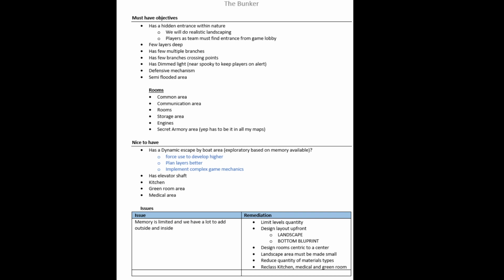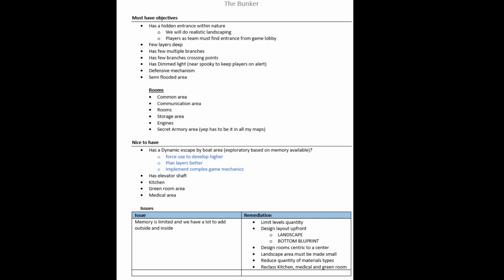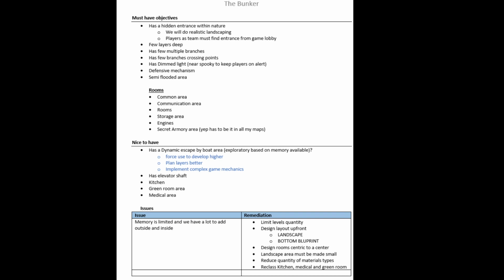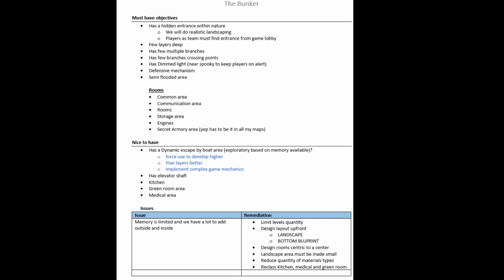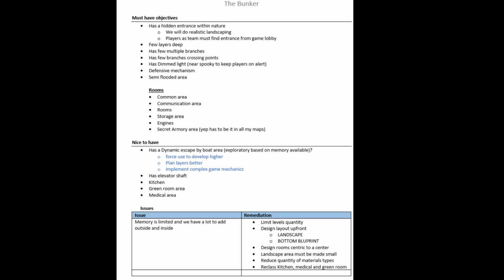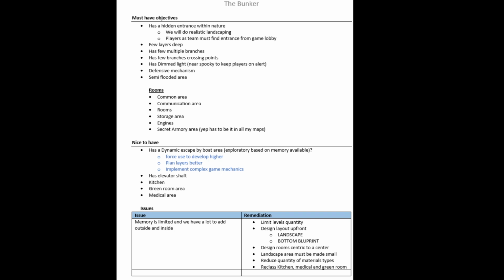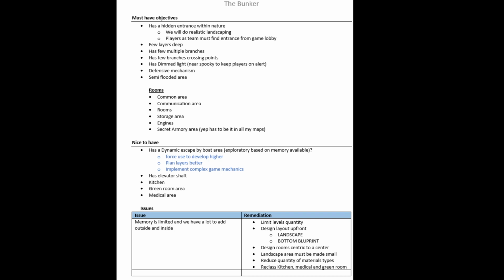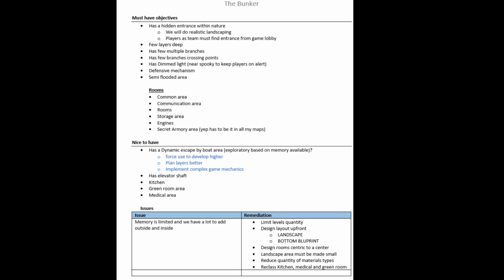The Bunker Series - Introduction (How to build Fortnite Creative Map from scratch)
The Bunker series will carry you into the odyssey of creating a Fortnite Creative Map starting from an idea to the planning, the design, the game play, the lighting and the mechanics with triggers, teaching you along the way the HOW TOs and tips to become not just better but exceptional at creating maps that stands out of the crowd with your own flavor.

The Bunker Series videos can help beginner as well as advance players as we will build this a map together and you can ask question in the  comments on what you are struggling on for assistance.